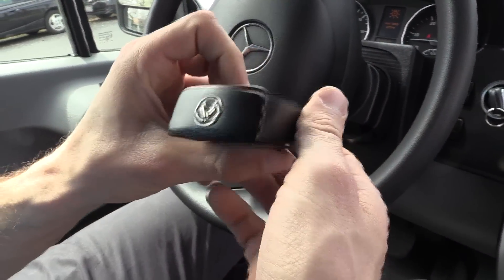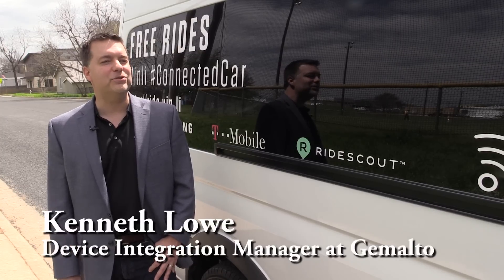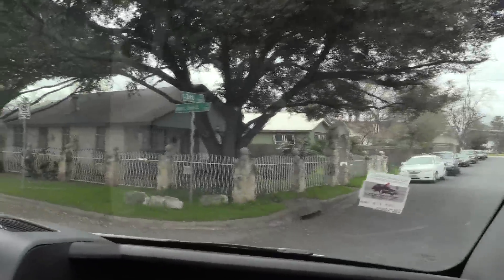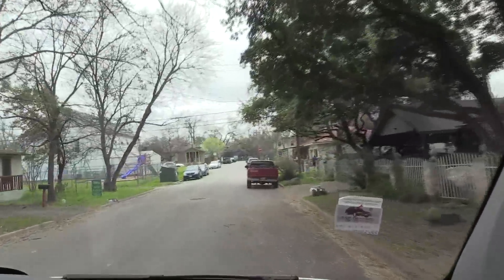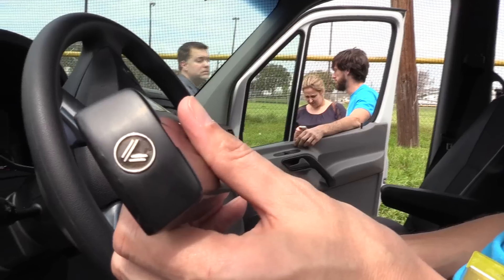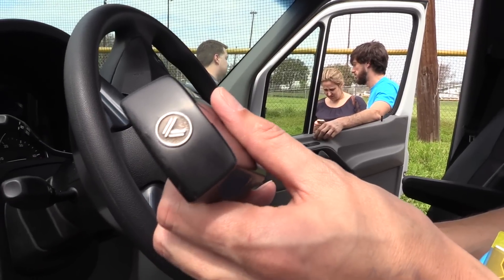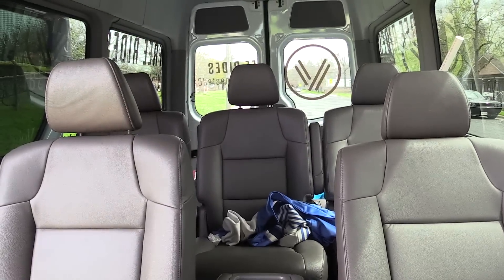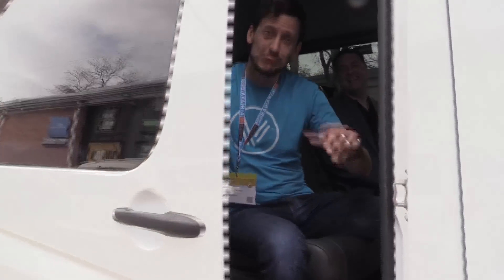SXSW: The device that can turn any car into a connected car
The makers of Vinli gave out free rides at SXSW 2015 to show off their new aftermarket device that can turn any car into a connected car. We rode along with them as they showed us what the device can do.